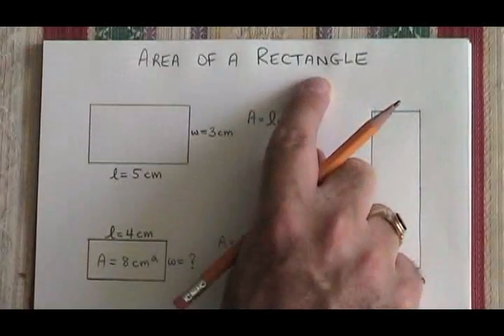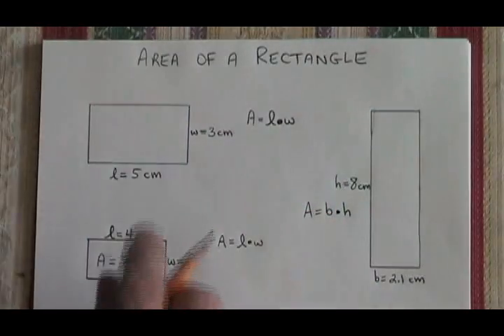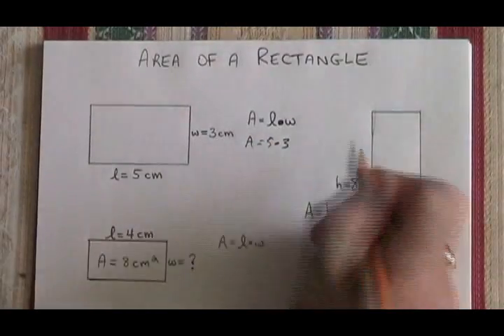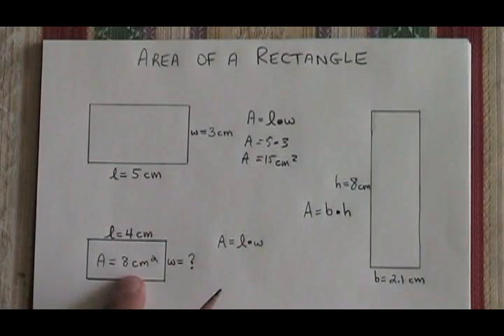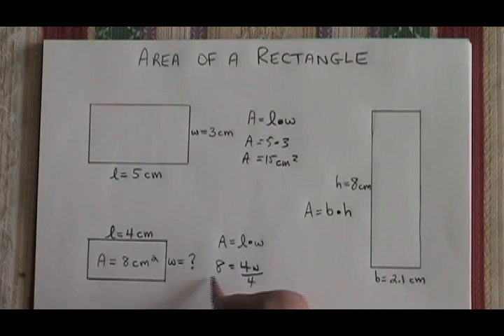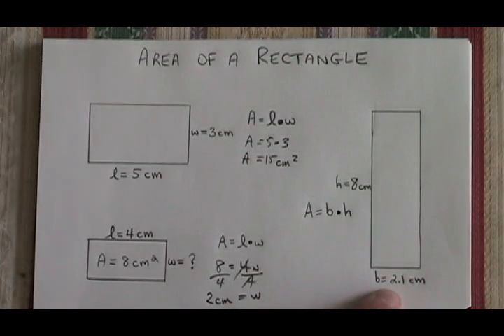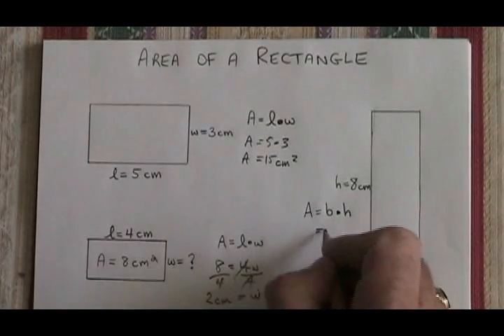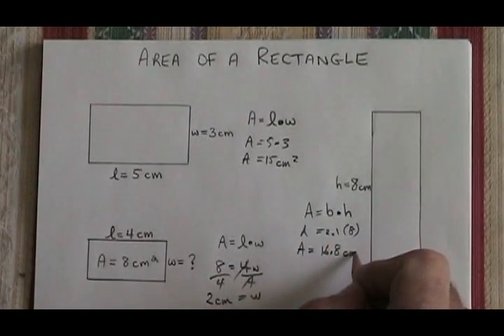Area of a Rectangle Formula